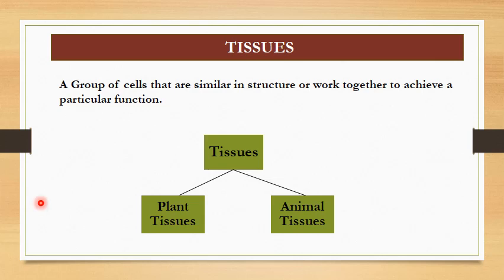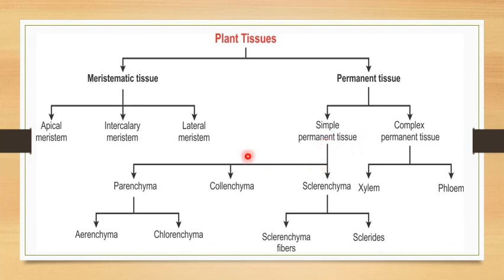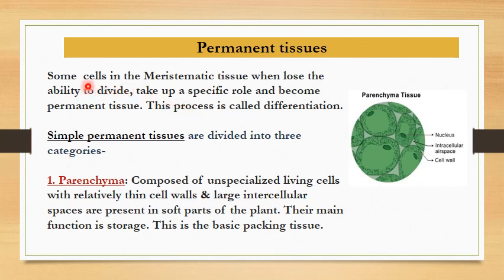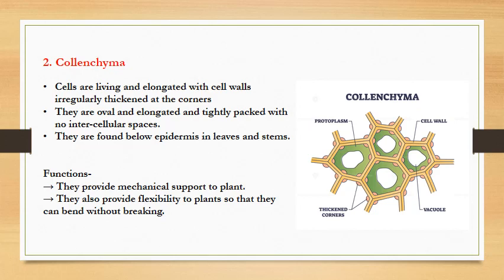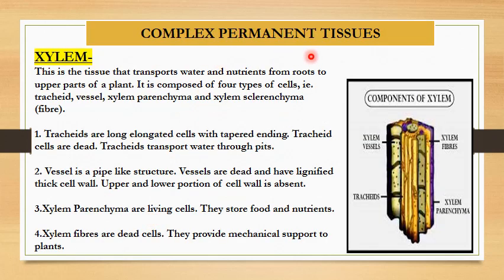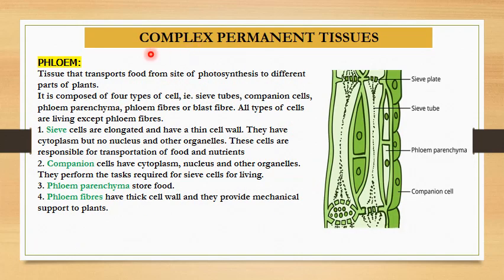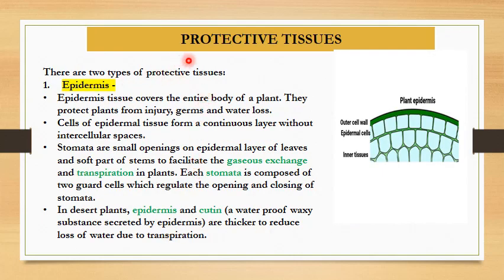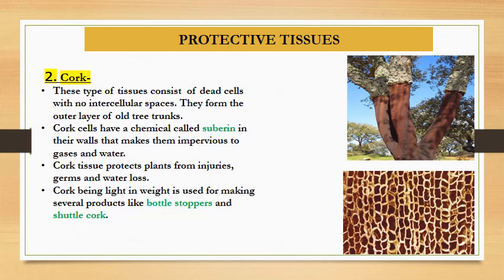BIOLOGY- TISSUES- 1- PLANT TISSUES for Competitive Entrance Academic Exams